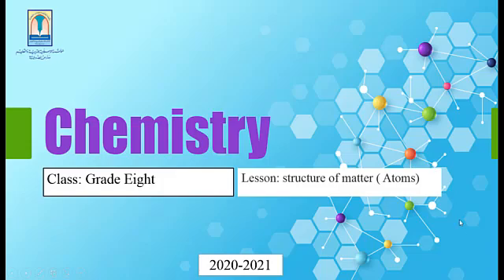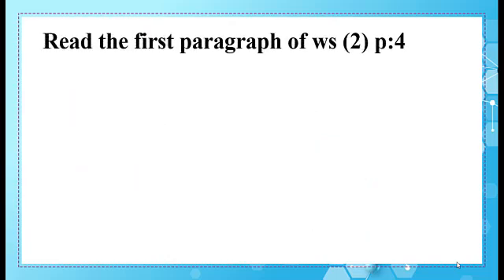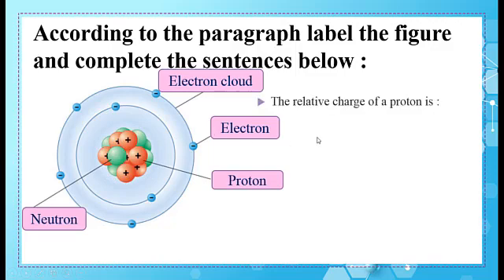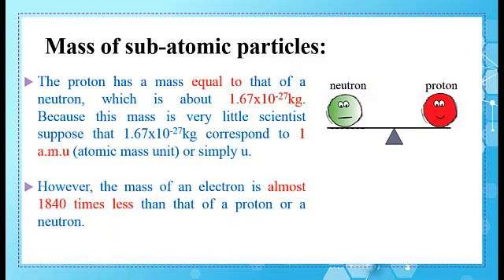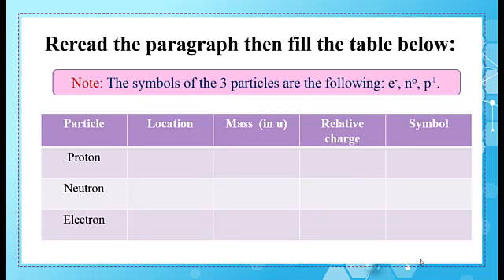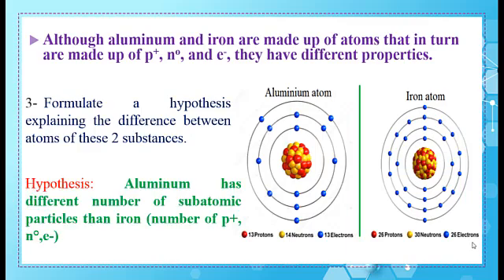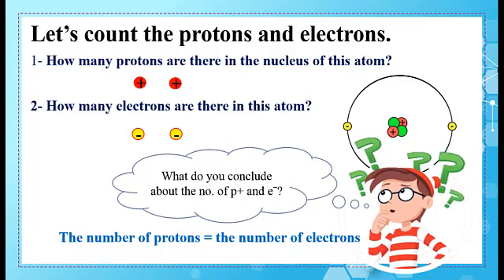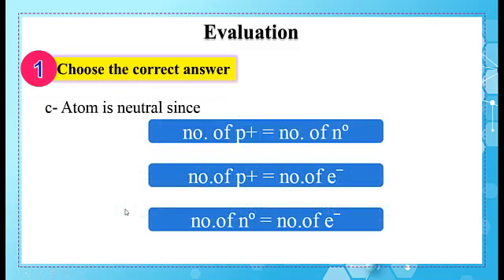video 2 ws2 Structure of atoms 20 21